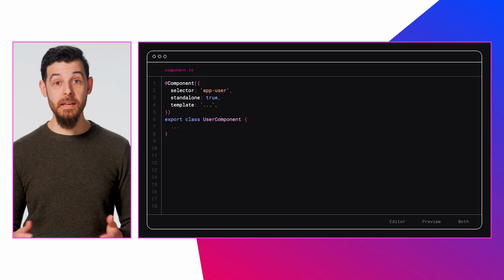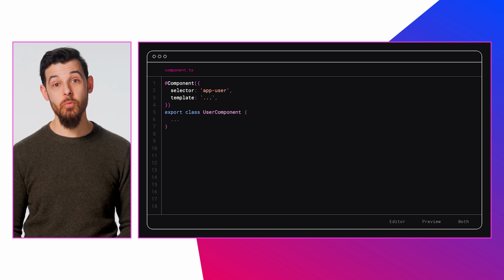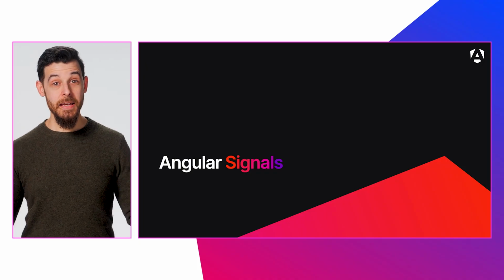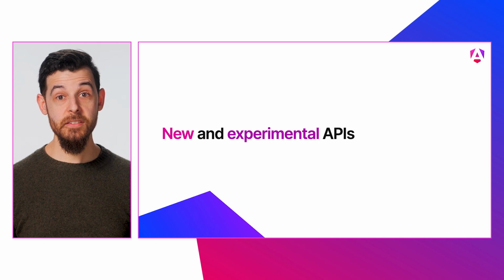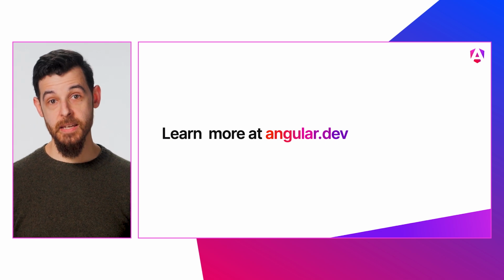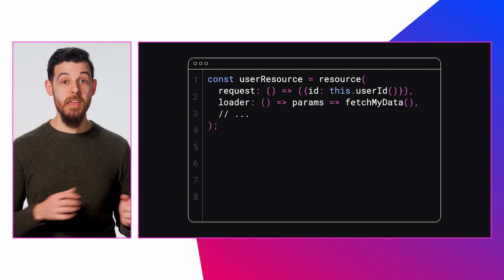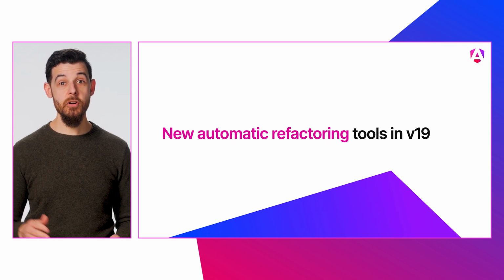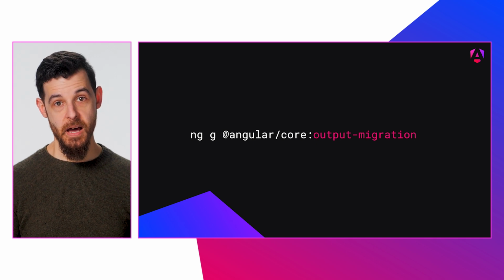Developer experience improvements in Angular v19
Learn about the latest improvements to the developer experience with Angular 19. From transition to standalone components by default, advancements with Angular Signals to  tools that help refactor existing code and more. See how these updates can improve how you build web applications.

Chapters:
0:00 - Introduction
0:11 - Standalone By Default
1:14 - Reactivity in Angular
1:53 - New and experimental signal APIs
2:39 - Experimental resource API
3:26 - Tools for adopting signals
4:55 - Outro

Speaker: Jeremy Elbourn
Products mentioned: Angular

Speaker: Jeremy Elbourn
Products mentioned: Angular